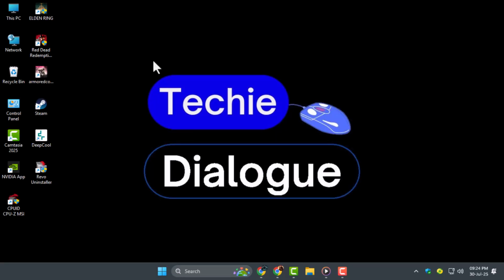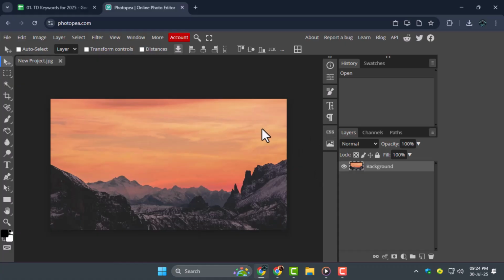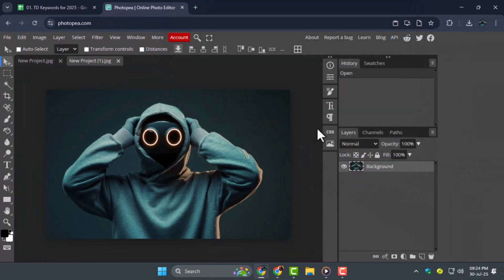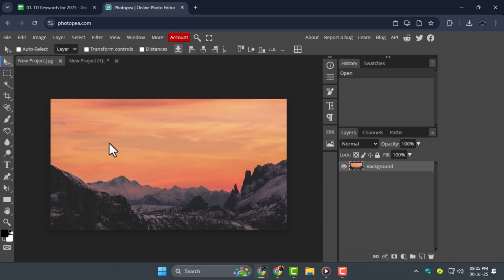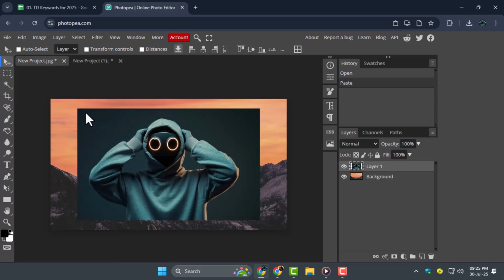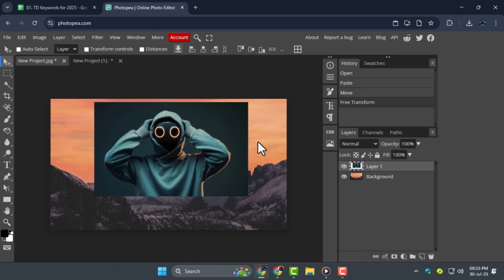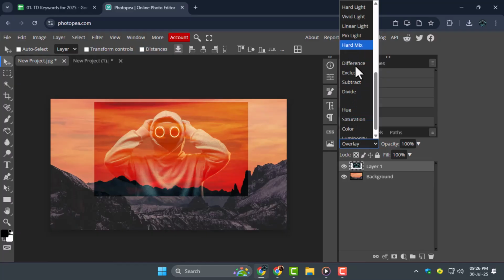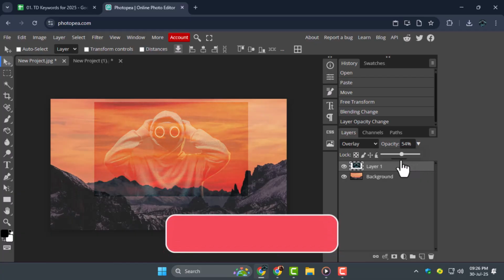How To Overlay An Image Onto Another In Photopea | Easy Tutorial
Learn **how to overlay an image onto another in Photopea** with this step-by-step guide. Perfect for beginners, this tutorial covers everything from importing images to blending modes for professional results.

⏱️ **-- TIMESTAMPS --**
0:00 - Introduction
0:12 - Step 1: Open Base Image in Photopea
0:20 - Step 2: Open Overlay Image
0:28 - Step 3: Copy Overlay Image
0:40 - Step 4: Paste & Position Overlay
0:48 - Step 5: Resize & Adjust Overlay
1:02 - Step 6: Blend Modes & Opacity